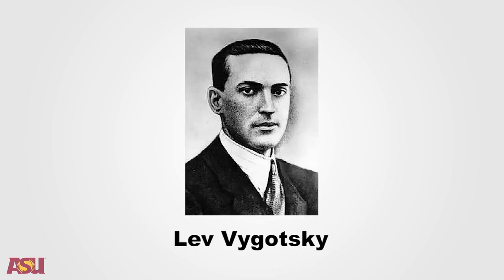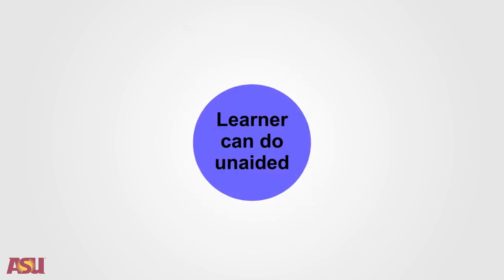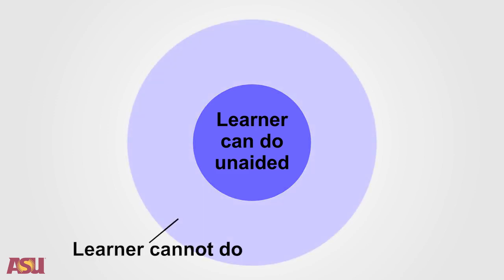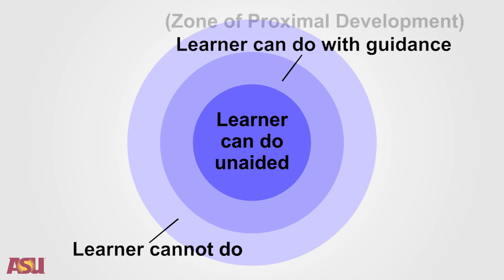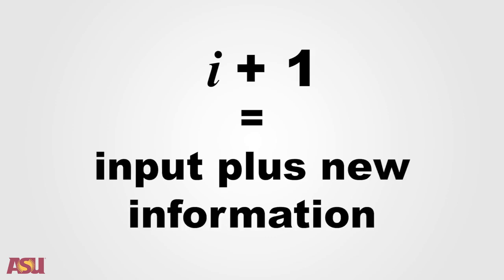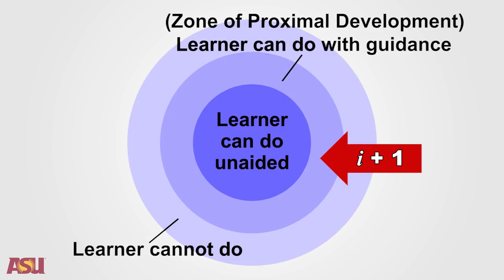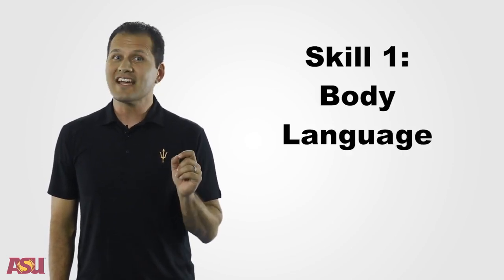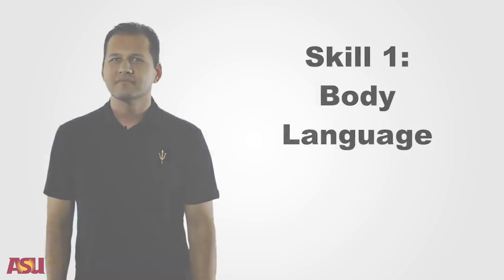Module 1- Video 3 Making Meaning Clear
module 1: ASU